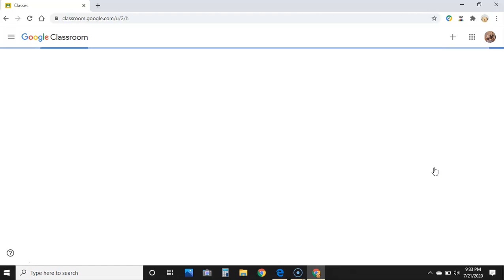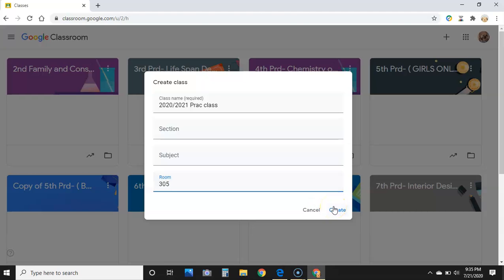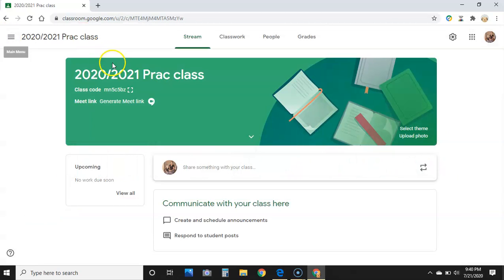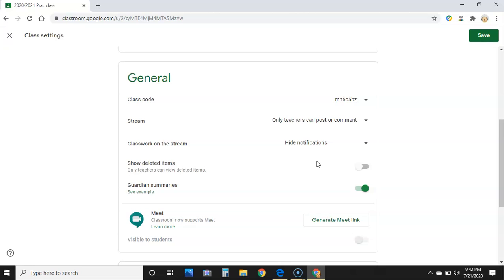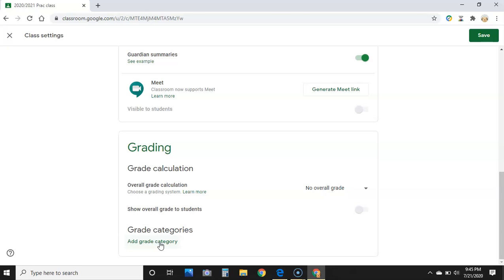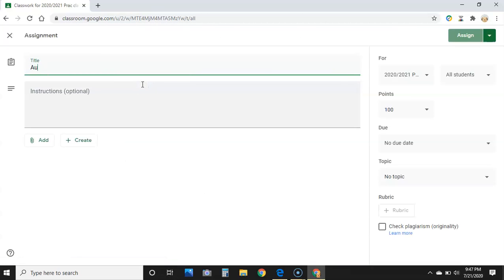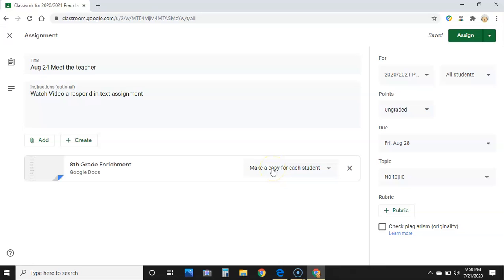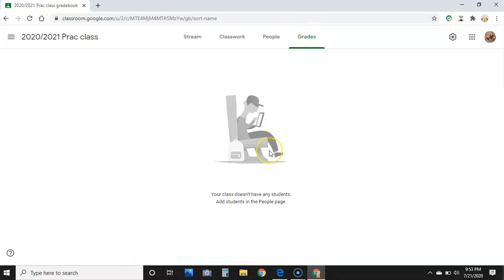Google Classroom Setup for Teachers 2020-2021